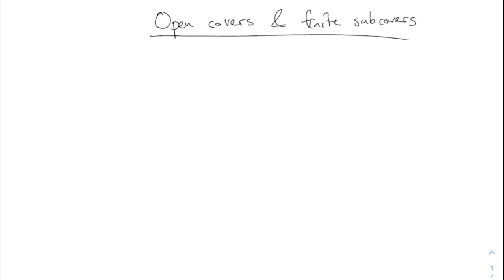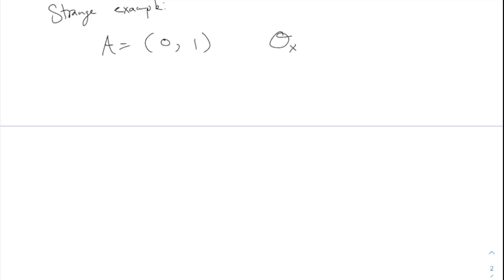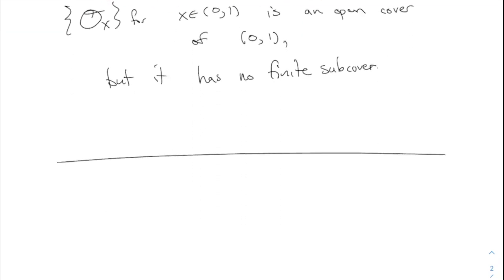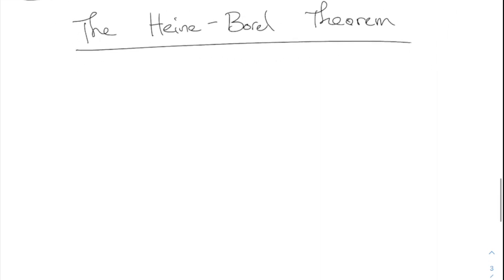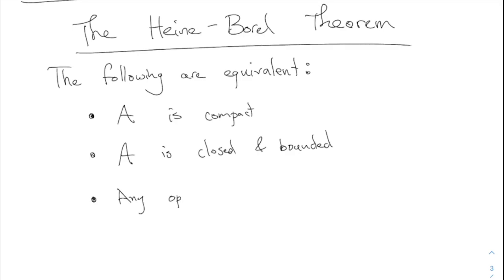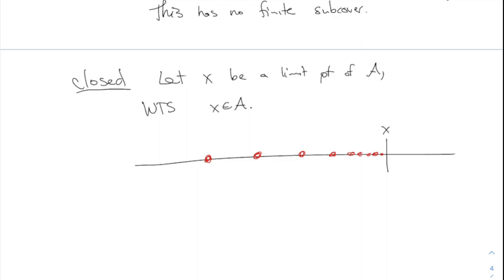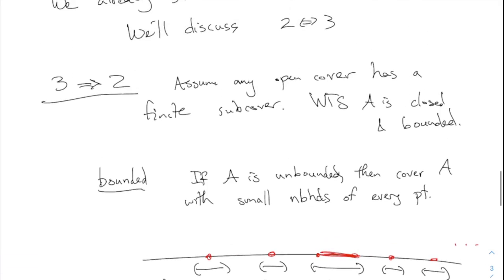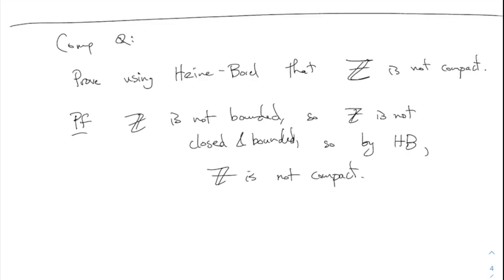Real Analysis ep20: Heine-Borel Theorem (Oct 25, 2022)